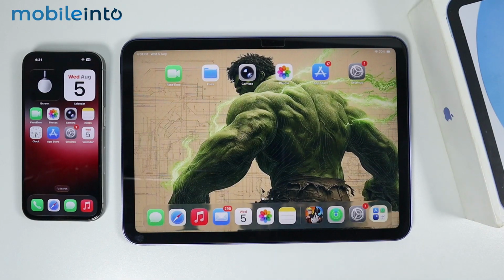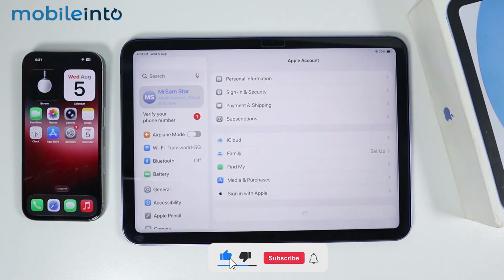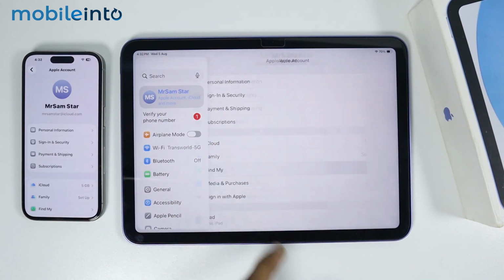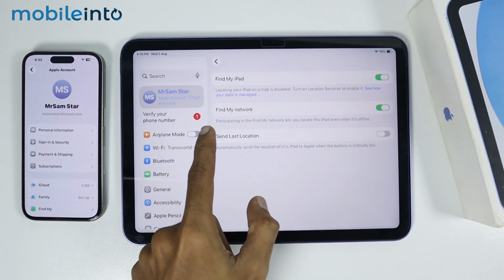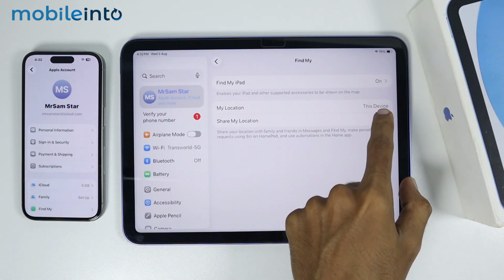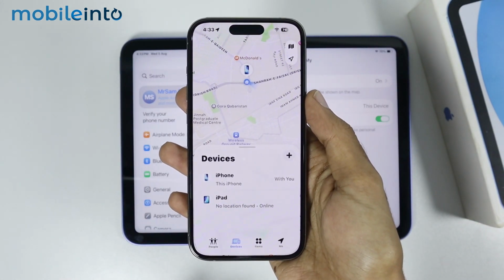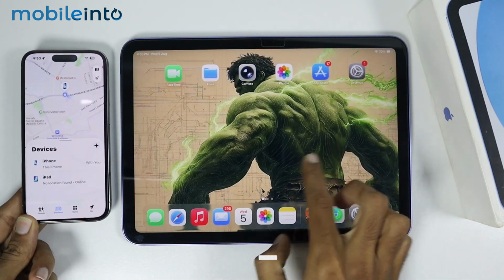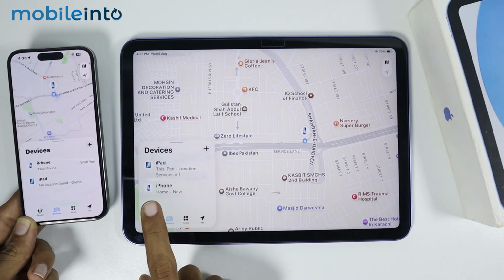iPad 11 (A16): How to Add & Setup Find My Phone - iPadOS 26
In this video, we will learn how to set up Find My Phone on an iPad 11 (A16). If you want to add Find My Phone or find the Find My settings on iPad 11 (A16), follow these steps.